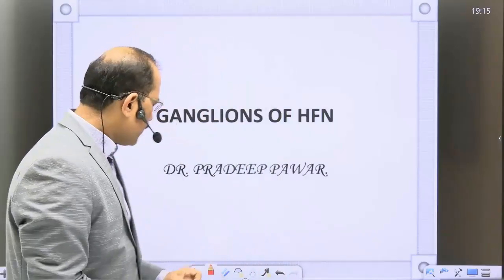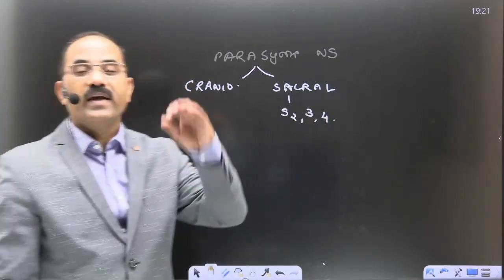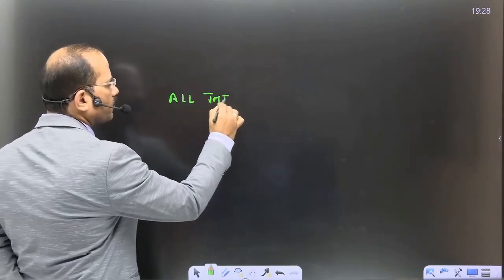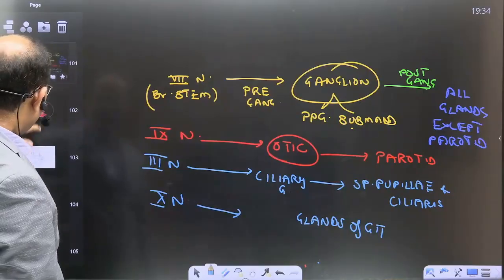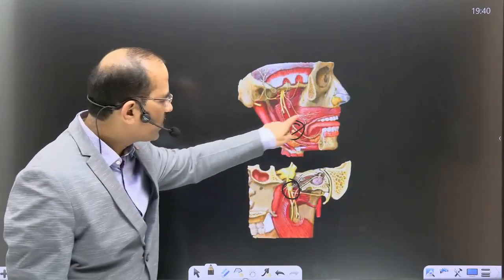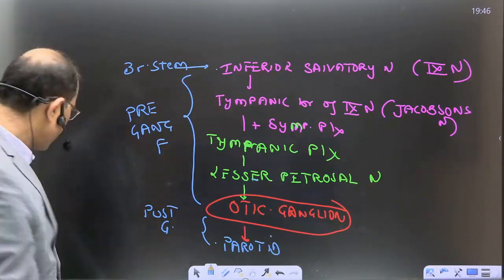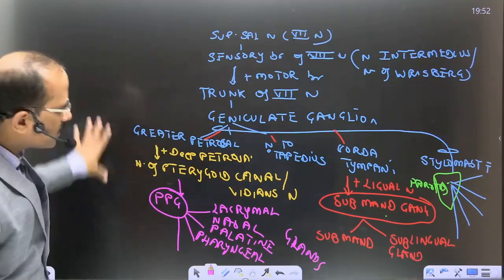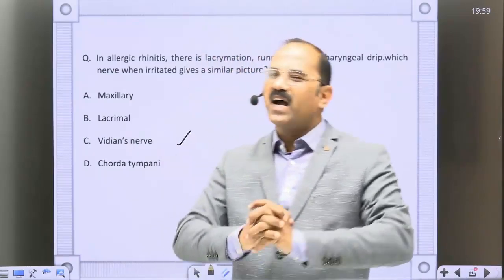Ganglions of HFN